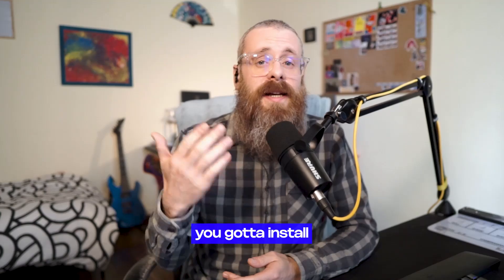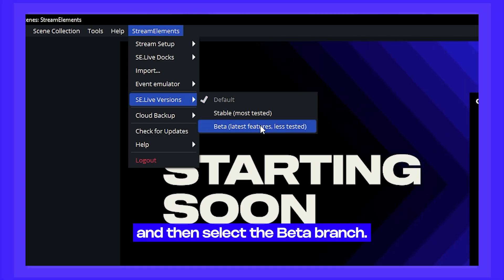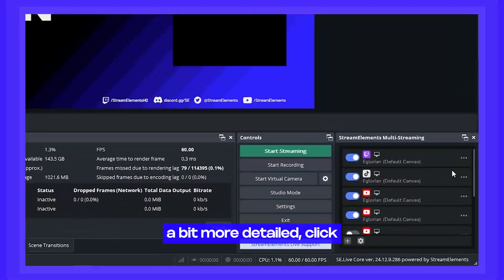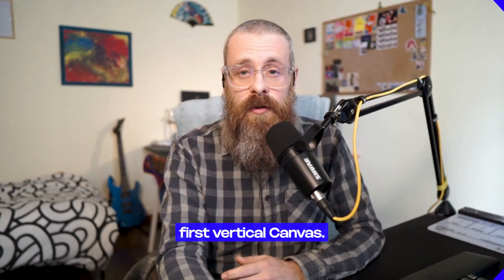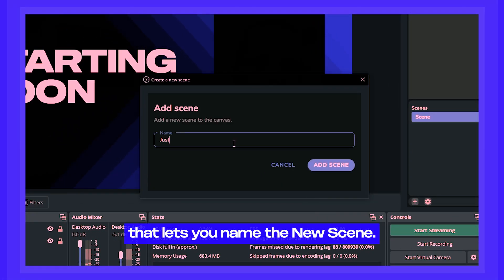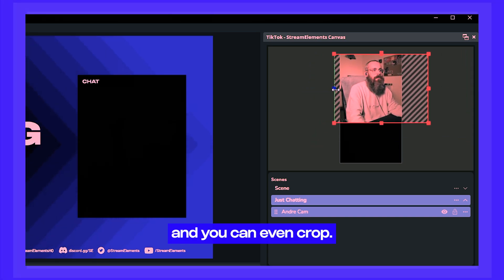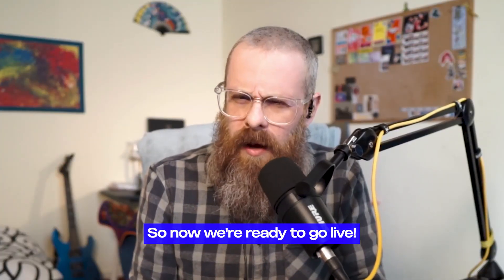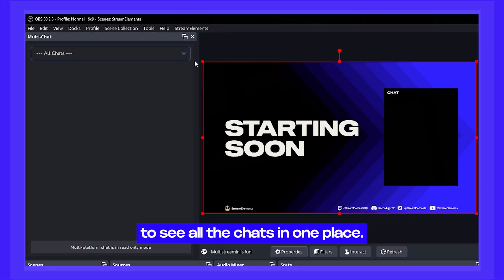COMPLETE Setup Tutorial for SE Live Multistreaming to Twitch - YouTube - TikTok at the same time!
Multistream to Twitch, YouTube, TikTok and MORE!

SE.Live Multistreaming is here and you can join the Open Beta to test it out!

Just download SE.Live and follow this video to get setup and ready to start Multistreaming!

Chapters:
00:00 Intro
00:33 What is SE.Live Multistreaming?
02:05 What is SE.Live?
02:26 Installing SE.Live
03:09 Accessing the SE.Live Multistreaming Open Beta
03:28 Setting up your Outputs (Platforms)
04:09 Checking the SE.Live Multistreaming Options Menu
04:20 Output Settings
04:24 Changing OBS Audio Tracks in SE.Live Multistreaming
04:38 Broadcast Settings
04:45 How to setup your TikTok account in SE.Live
05:14 Setting up your Vertical Canvases
05:45 Creating Scenes in your Vertical Canvas
05:55 Adding Sources to your Vertical Canvas
06:24 Checking your Canvas Settings
06:56 Linking your Scenes
07:39 Assigning Canvas to your Outputs
08:00 Going Live!
08:18 Opening Multichat
08:27 Outro